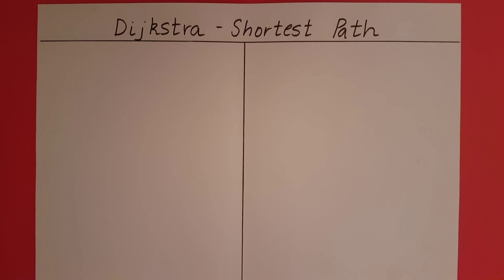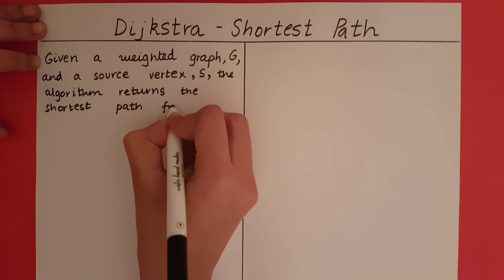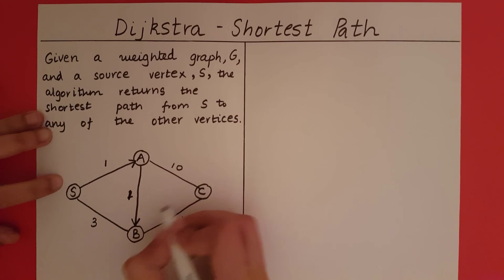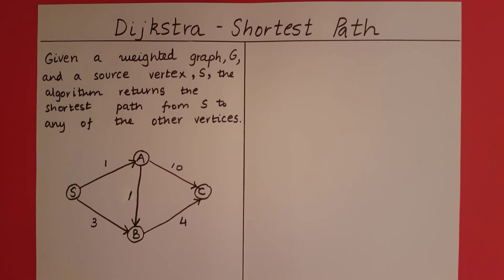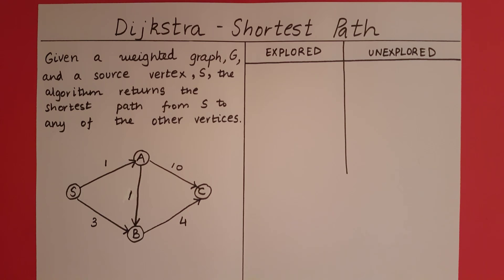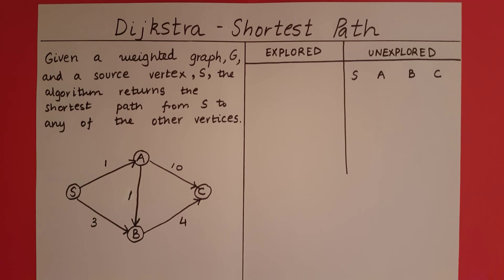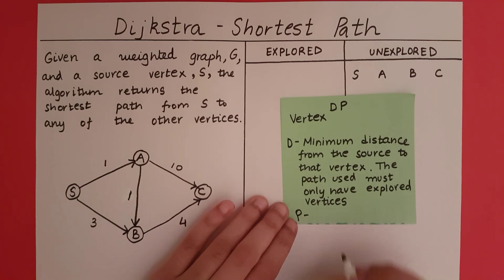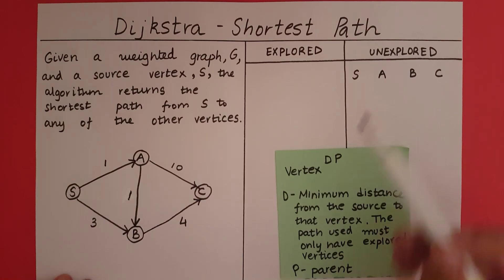Dijkstra Algorithm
This video explains the working of the Dijkstra algorithm for finding shortest path in a weighted graph.